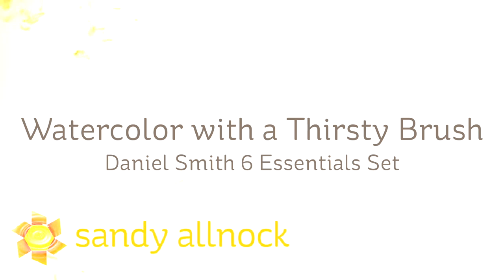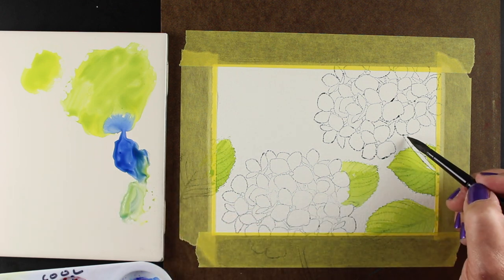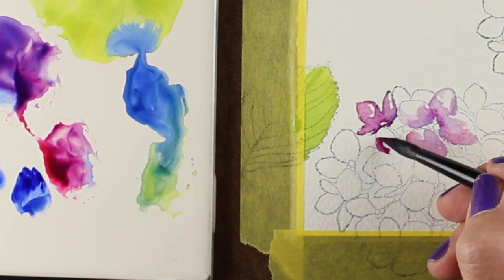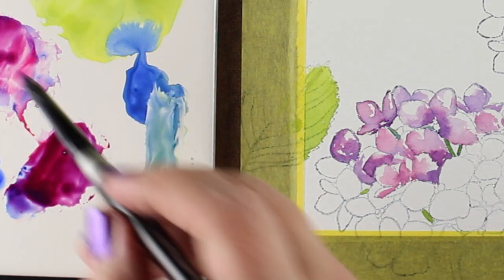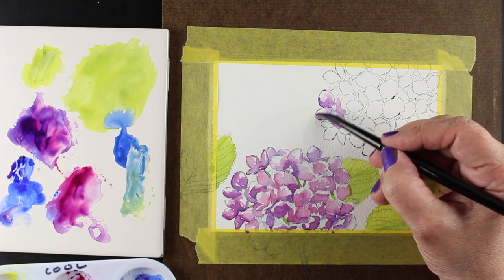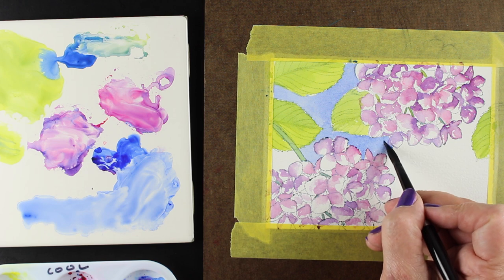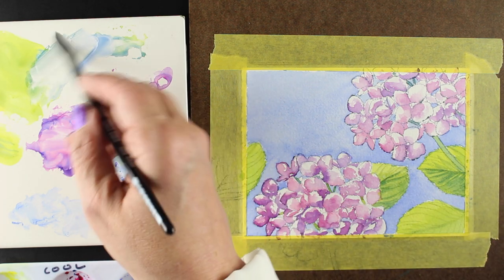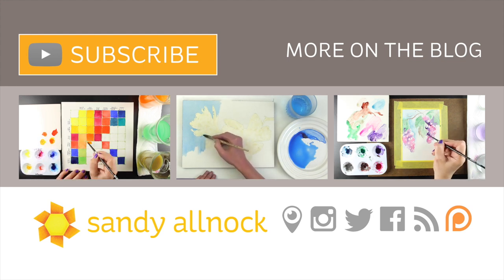Watercoloring with Thirsty Brushes (Mondo Hydrangea)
Thirsty brushes drink up color---so let's give them a drink! Blog post with more info and pinnable images and supply